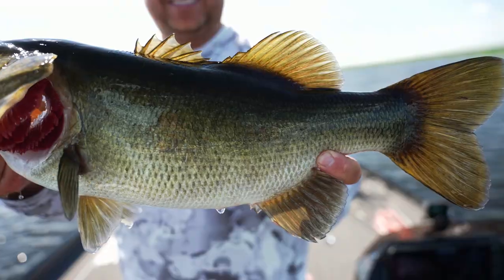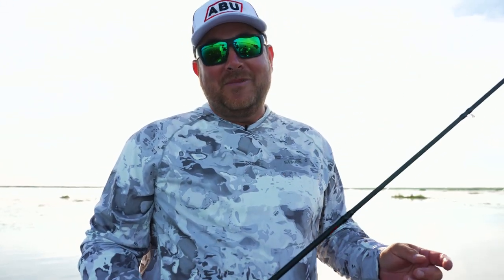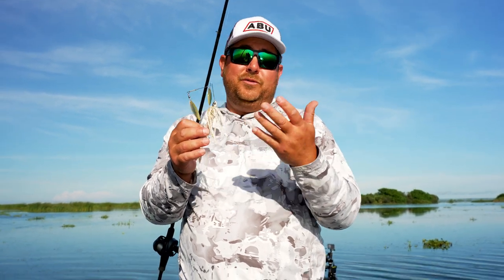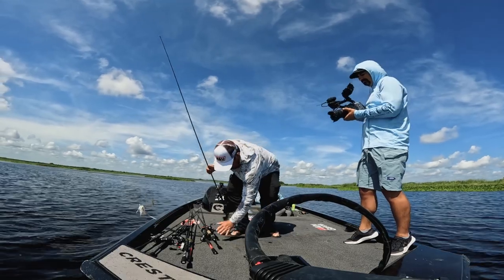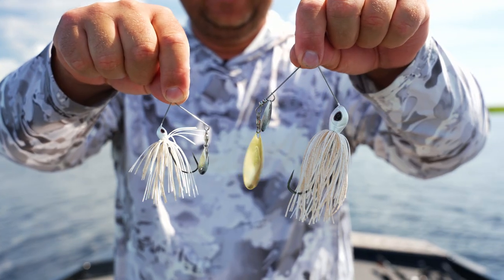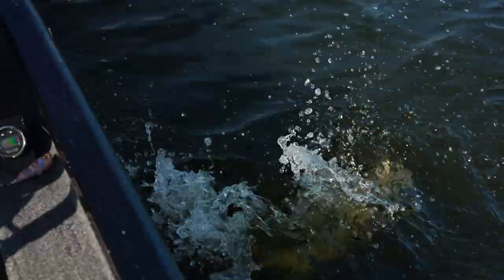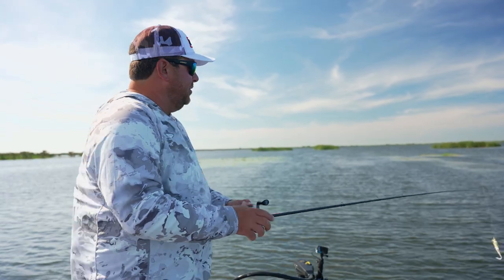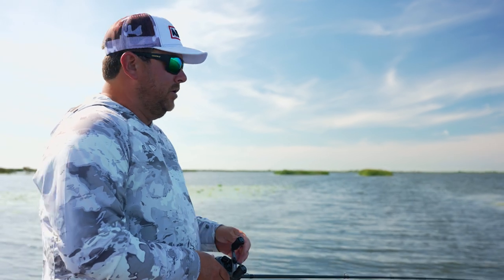Fishing Berkley Power Blade Spinnerbaits in Florida with John Cox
Armed with the new Berkley Power Blade Spinnerbaits, John Cox and the TW Film Crew venture out on Headwaters Lake in Florida and search for giant shiner-hungry largemouth. Utilizing the compact model spinnerbait, John is able to keep the bait farther down in the water column and tick the top of the grass to trigger reaction strikes. Make sure to keep it locked in to the Tackle Warehouse YouTube channel to get more exclusive content, firsthand angler insight, and the best products at the best prices.